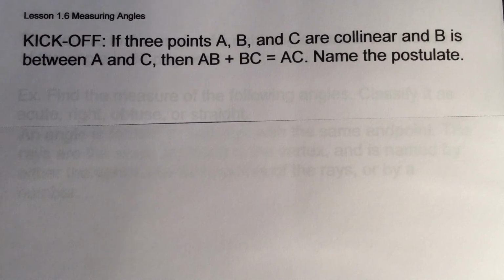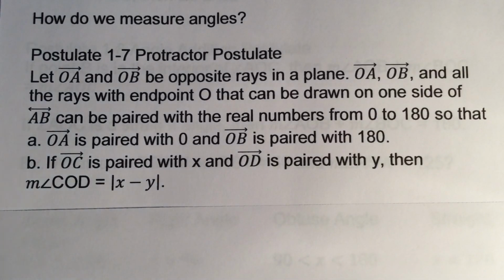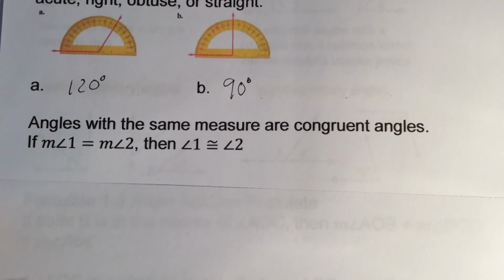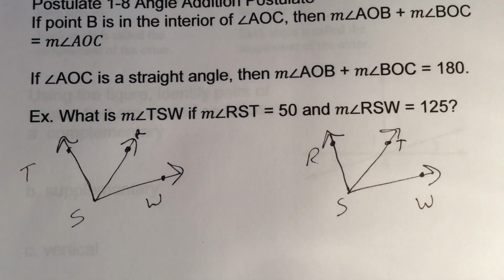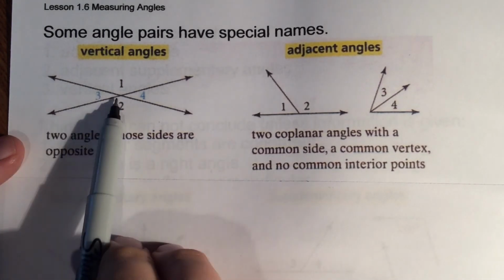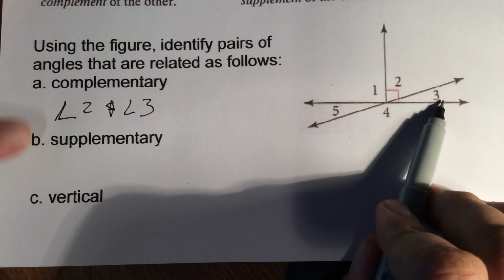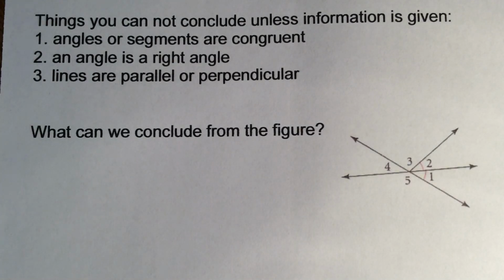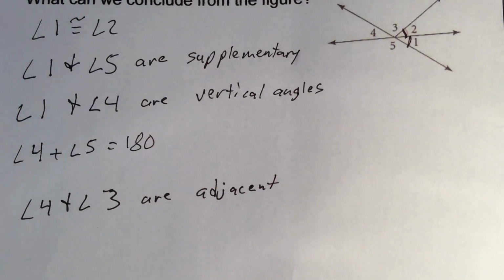Geometry Lesson 1.6 Measuring Angles